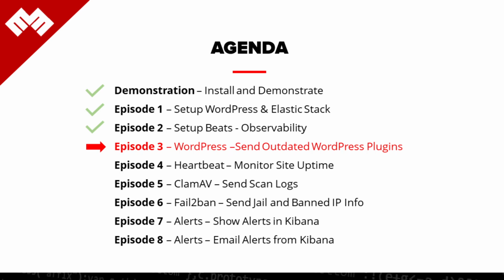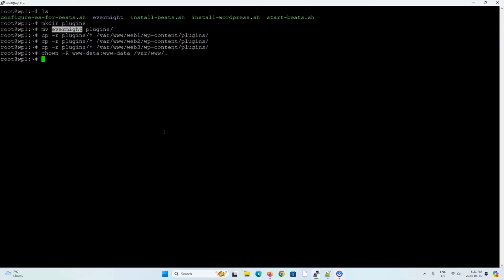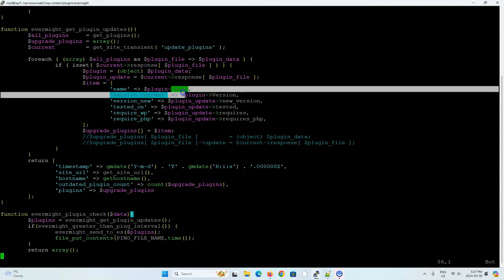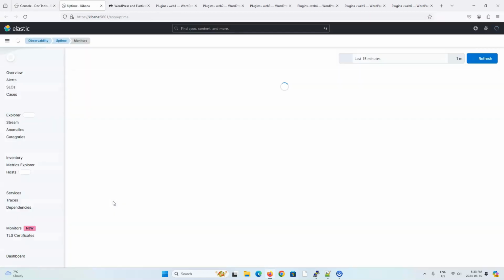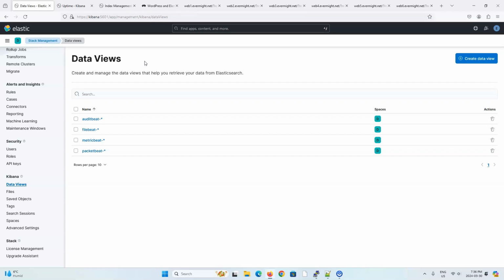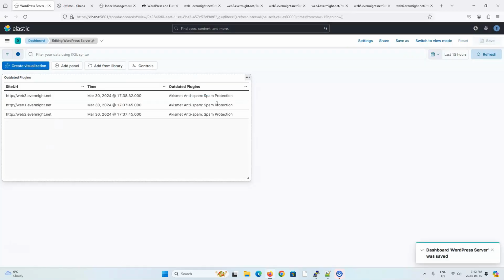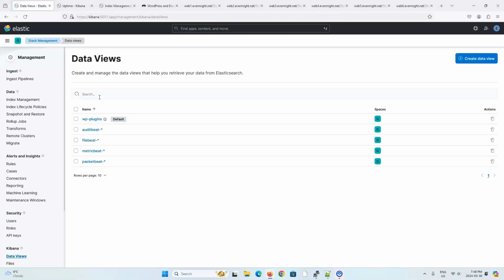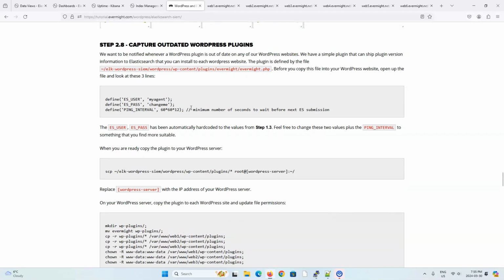Episode 3: Elasticsearch 8.x + Outdated WP Plugins: SIEM for WordPress